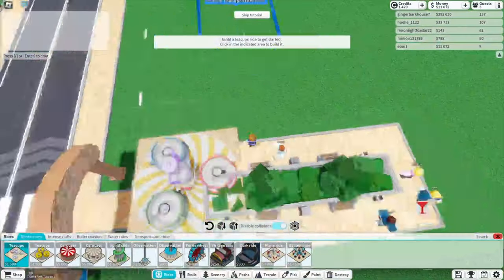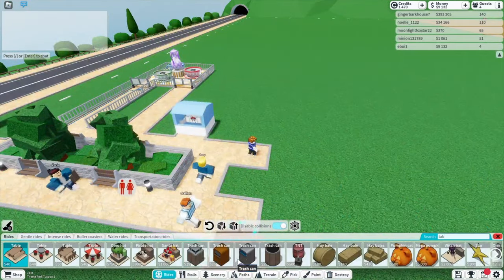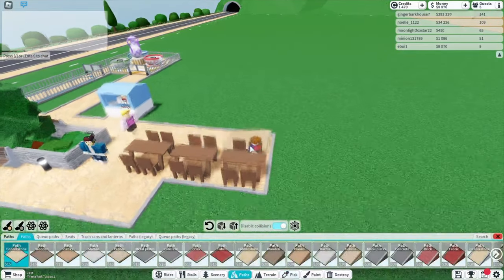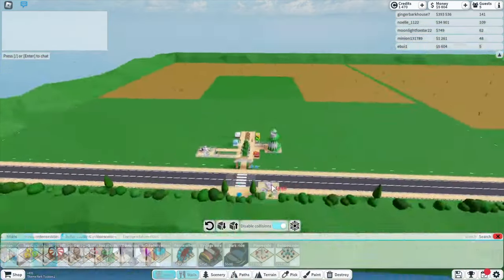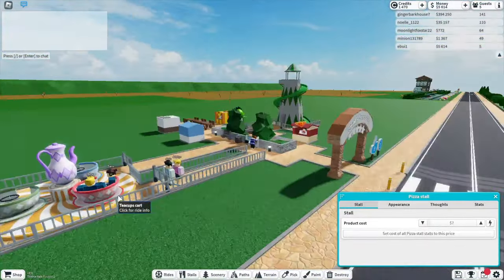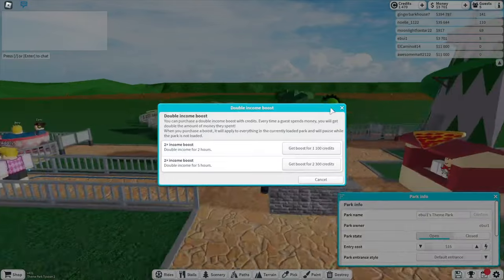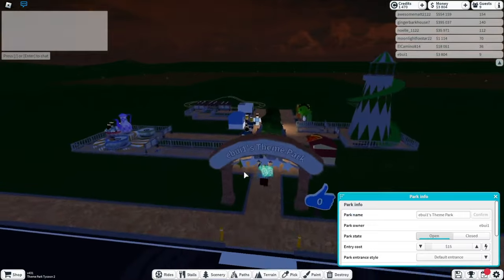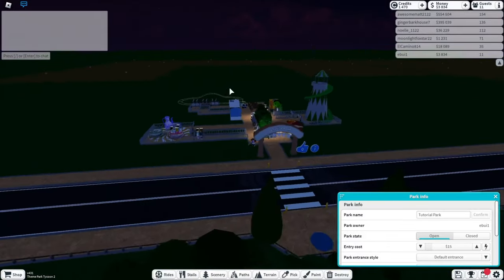TPTC 2 Game Achievement